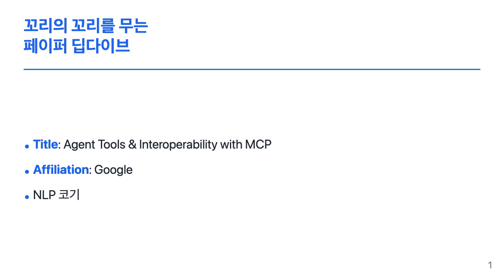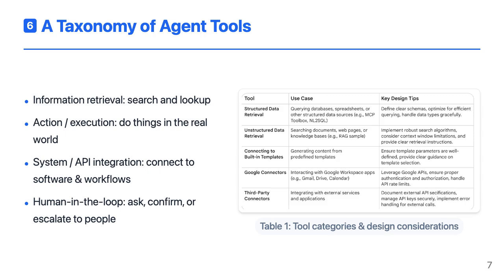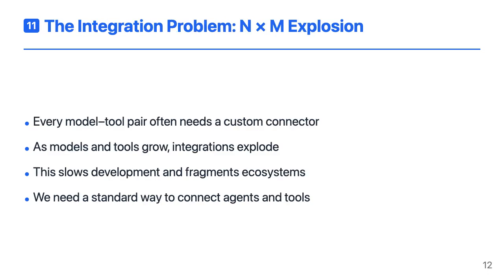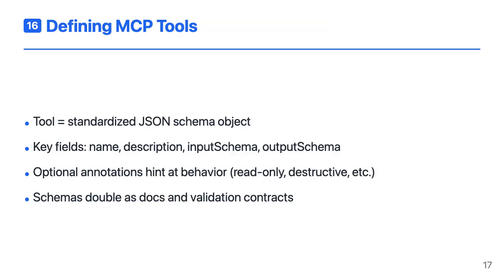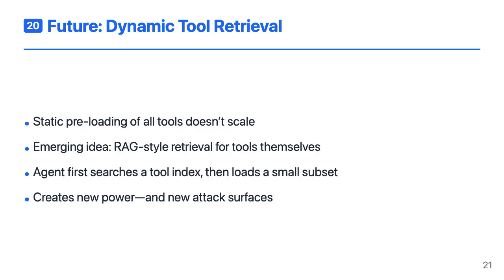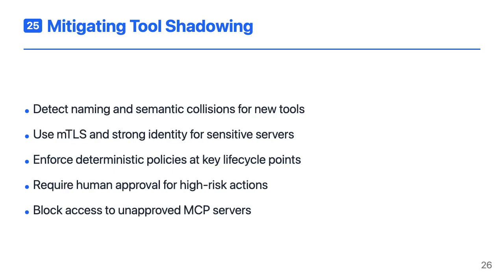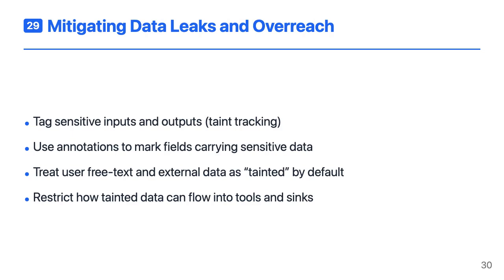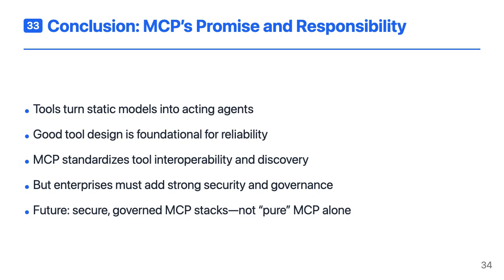[EN] Google’s Perspective on Agentic AI Tools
This document discusses tools—the eyes and hands of Agentic AI—the MCP protocol that enables them, and the related security considerations. As the era of Agentic AI unfolds, these newly emerging security challenges will need to be properly implemented and validated.